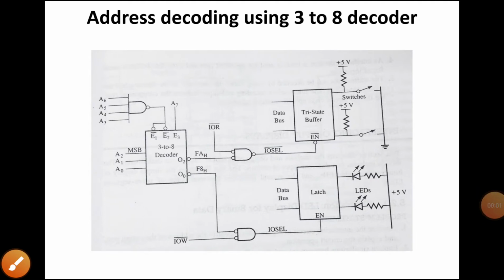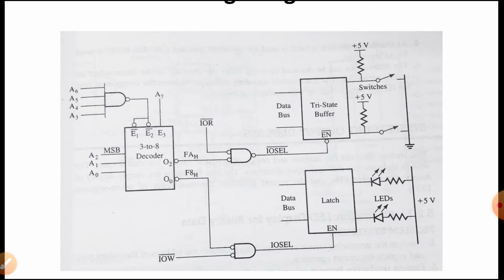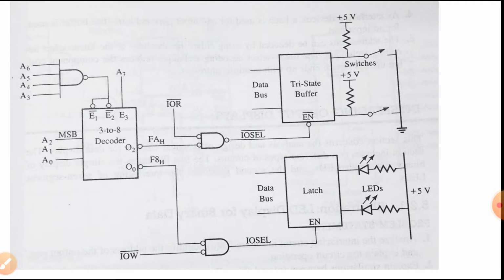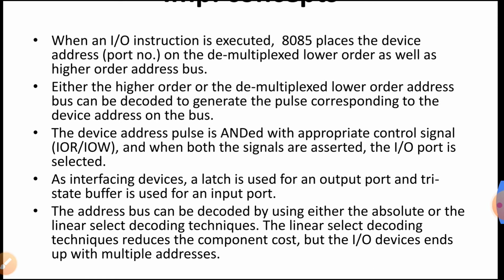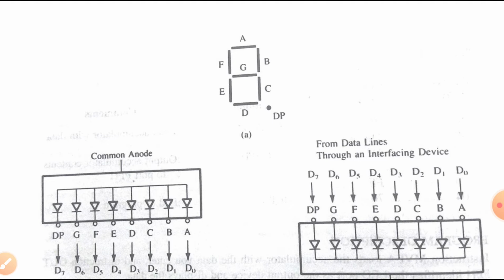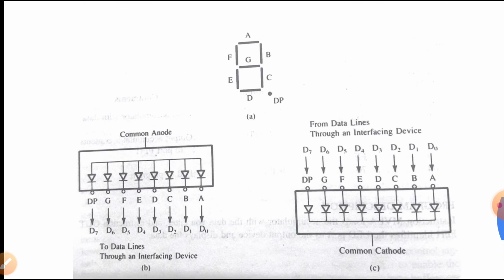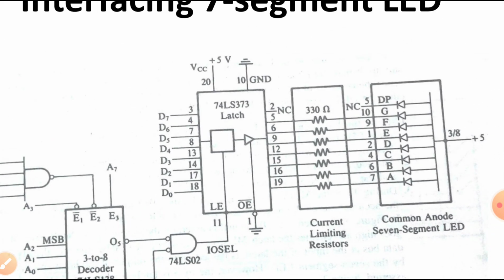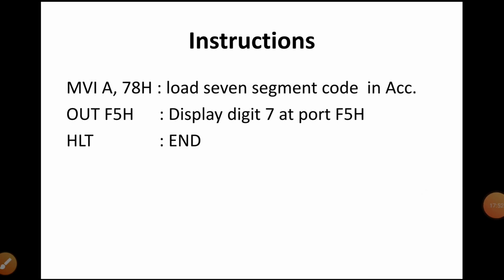interfacing IO WITH 8085